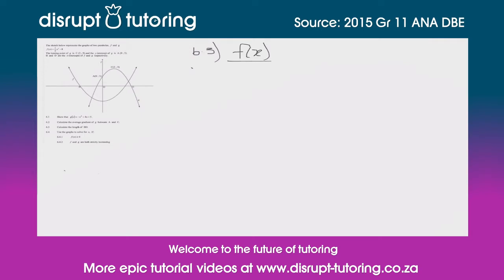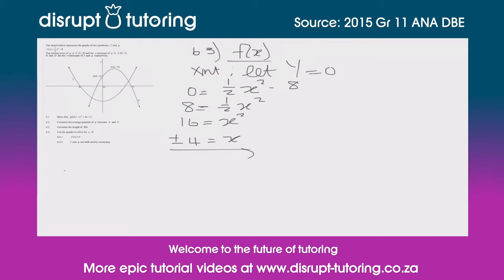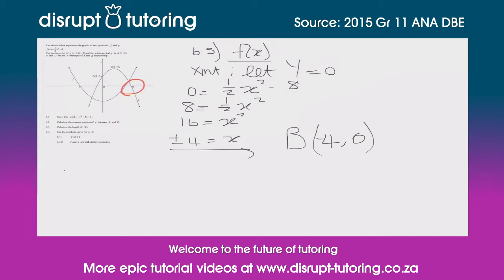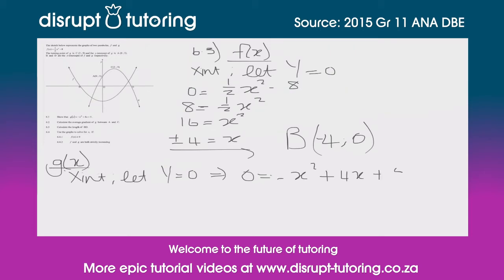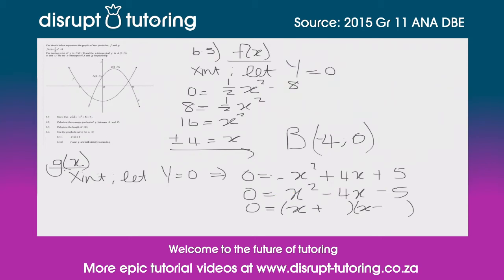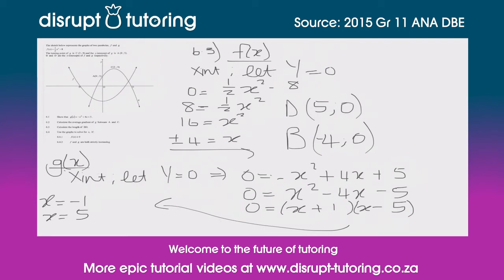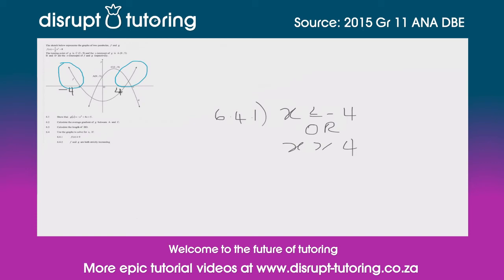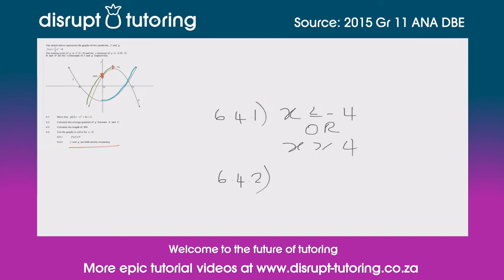#334 Horizontal distance using parabolas